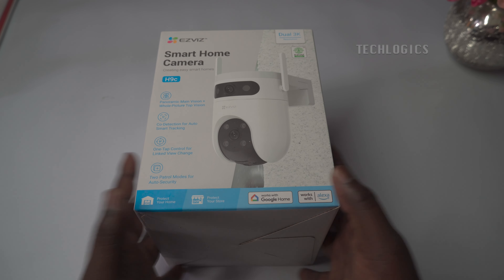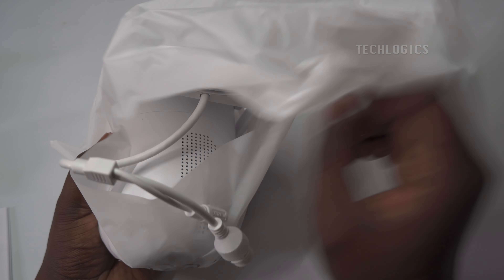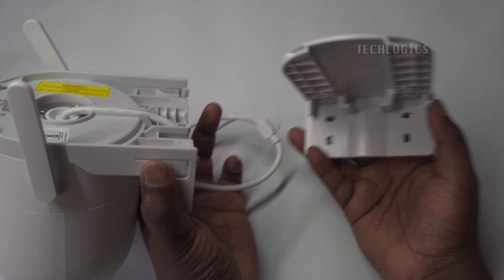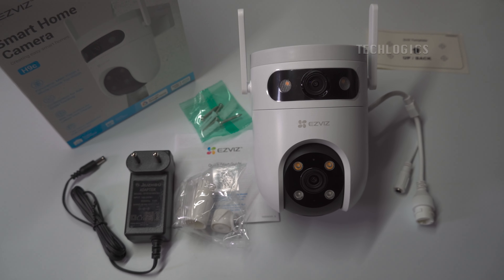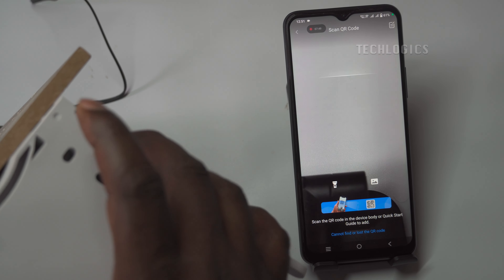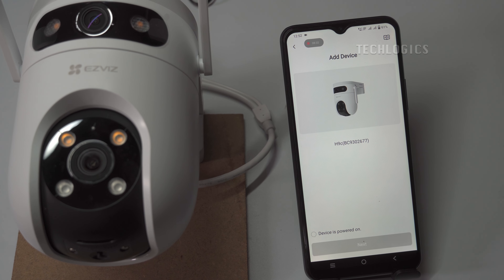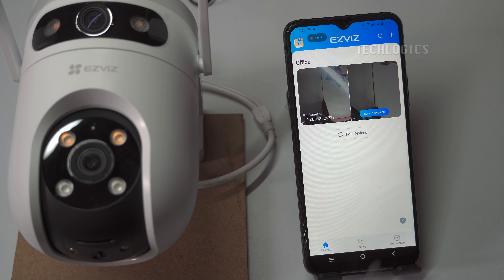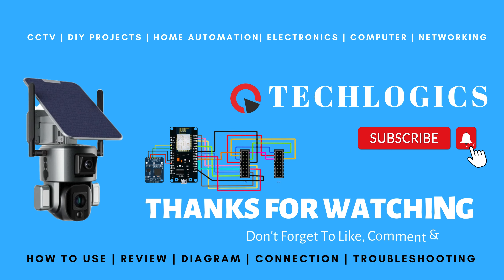EZVIZ H9C Dual Lens Wi-Fi Smart Camera Setup: Unboxing, SD Card install , Wi-Fi & App Config Guide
In this video, we walk you through all the initial setup steps for the EZVIZ H9C Dual Lens Wi-Fi Smart Camera. From unboxing to complete guide, you'll learn how to get your camera up and running in no time. We cover everything.

0:00 Introduction
0:18 Unboxing the EZVIZ H9C Dual Lens Wi-Fi Smart Camera
3:32 Installing a Memory Card for Local Recording
5:37 Power up the camera
6:40 Downloading and Installing the EZVIZ Mobile App
7:55 Creating a User Account within the App
10:42 Adding the Camera to the EZVIZ App
12:42 Connecting the Camera to Your Wi-Fi Network
15:16 Configure recording/memory card setup